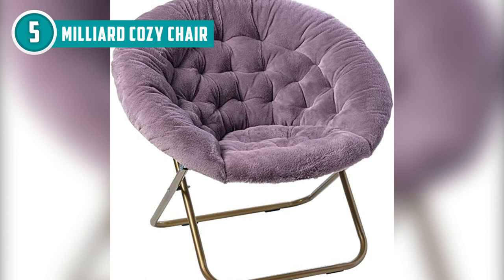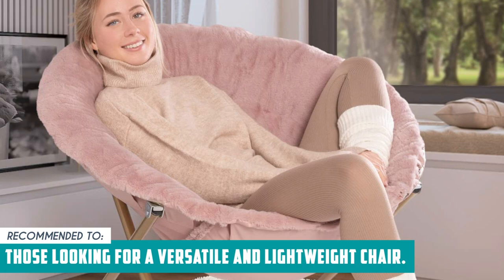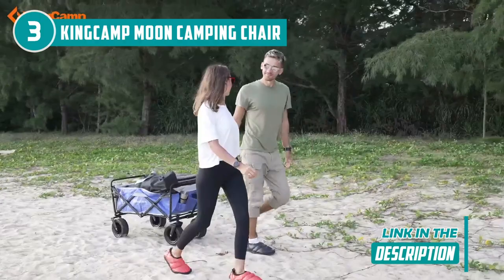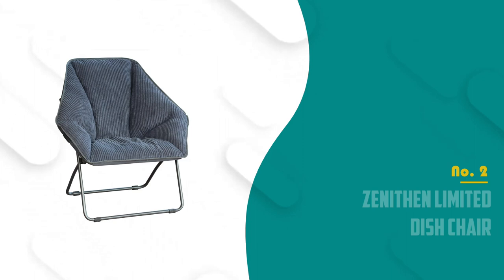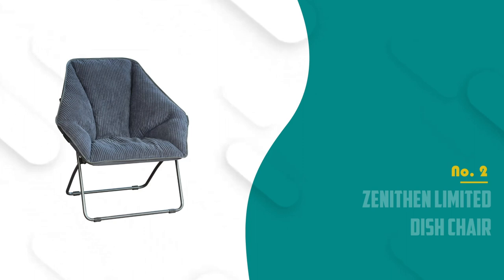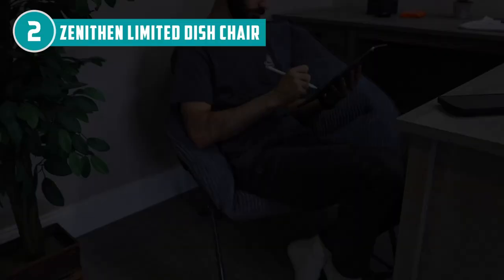📌 Top 5 Best Saucer Chairs | Holiday BIG SALE 2023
best saucer chairs | most comfortable saucer chair | best saucer chair for adults

📌 Top 5 Best Saucer Chairs

00:00 - Introduction

**00:42** - Milliard Cozy Chair
**01:40** - OAKHAM Comfy Saucer Chair
**02:53** - KingCamp Moon Camping Chair
**03:55** - Zenithen Limited Dish Chair
**05:02** - Tiita Knitted Mesh Saucer Chair

Tired of the standard, worn-out, exhausting seats in your living space? It's time to try something new with a saucer chair! In addition to providing unrivaled comfort and casual style, they are available in a variety of styles to complement any aesthetic. And the best part? You won't have to spend a lot of money to get better seats!

- * **Links of other videos on the channel**